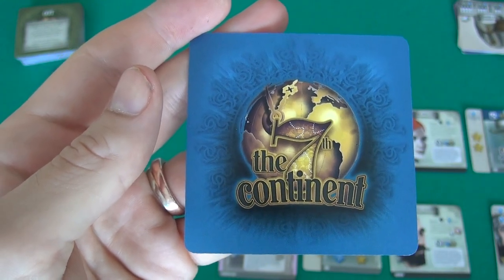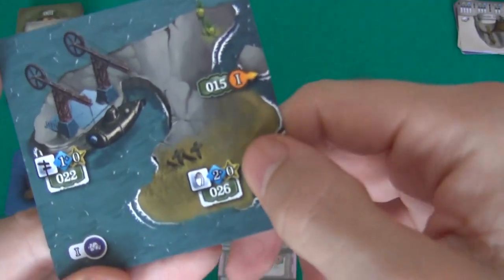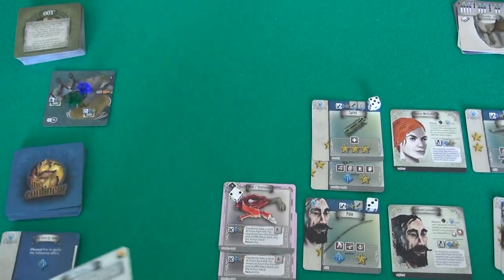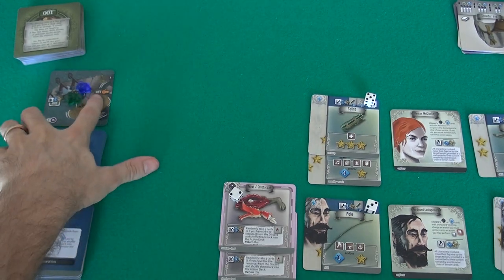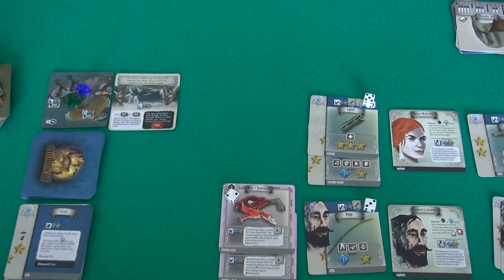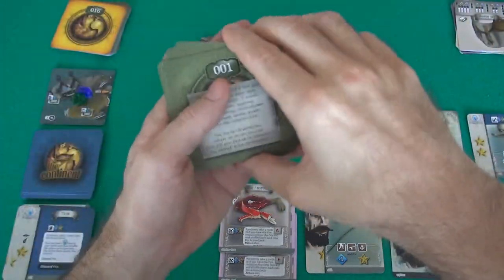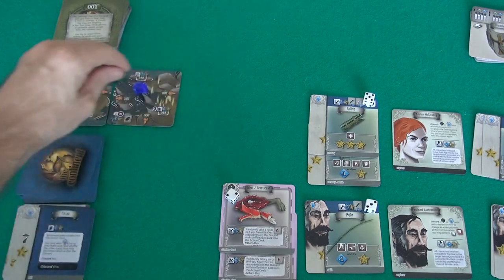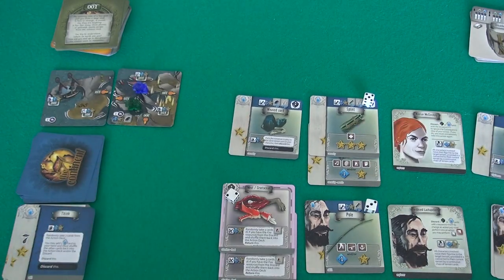The 7th Continent (Prototype) Gameplay Runthrough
A video outlining gameplay for the boardgame The 7th Continent.

12:00 The effect of the pole Item is “-1 card and/or +1 success”, allowing you to turn the balance action into a 2+/0, or 1+/1 if you perform the action together,

12:53 You have to decide if you use your Item, or not, at step 1 of the action (so before drawing cards and knowing if you succeed or fail),

13:20 Rahdo played Card 015 incorrectly! It's a permanent event which means it stays on the map, sitting between 003 and 017, and every time you want to travel between the two, you must once again face the challenge. This will explain Rahdo's confusion with how to return to 017 a bit later in the video!

19:11 Forgot to update the dice to a 6... it was on a 5 plus the 2 more from the new item on that stack it would be 5+2= 7 but the max number of uses is 6!

21:55 And that's what should have been done because that Pile that Jen is using to make the fire reduces the cards required by 1 AND/or gives 1 Success... if Richard were to help, the number of cards to be drawn would be reduced by 1, to 0 and the number of successes needed would increase by 1, to 1 and Jen already has that success so this could have been done without drawing any cards!

24:15 Rahdo should have discarded the Weaved Cord after making the fire (like it's written on the card)... despite having the 2 pip charge, these types of card that can produce fire are one shot items, they just add one extra charge to the slot they get put into